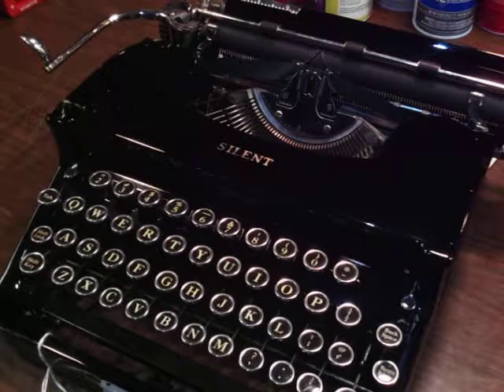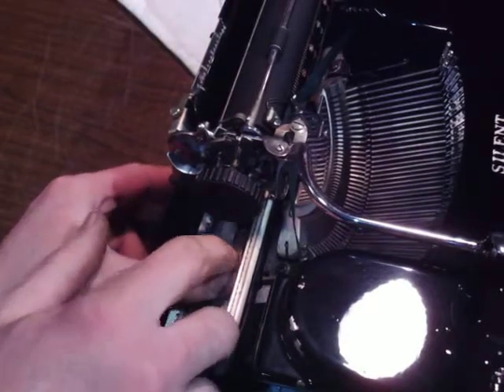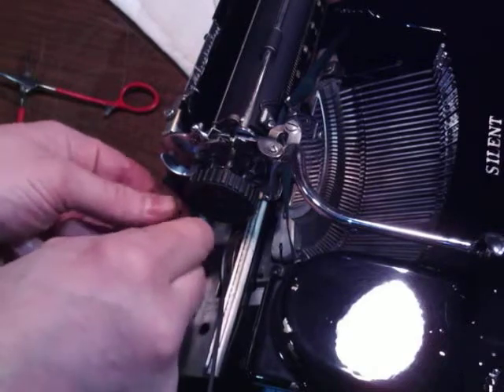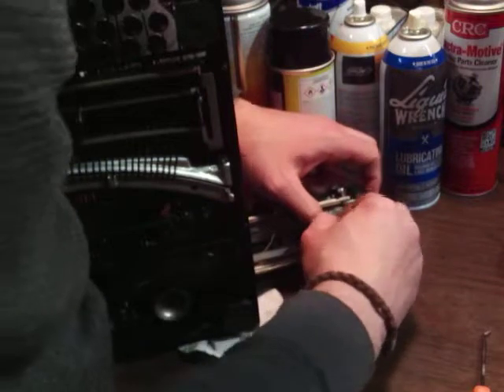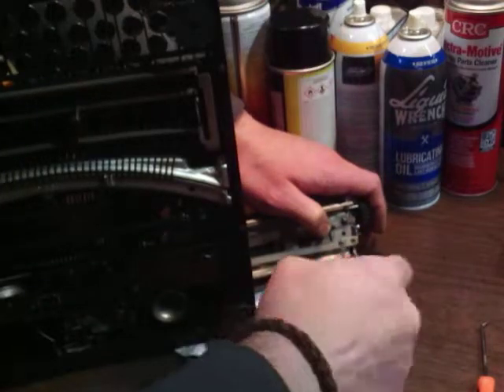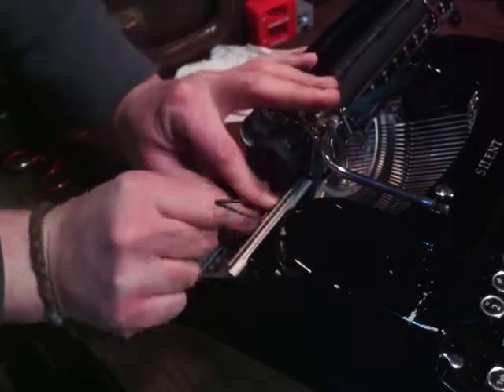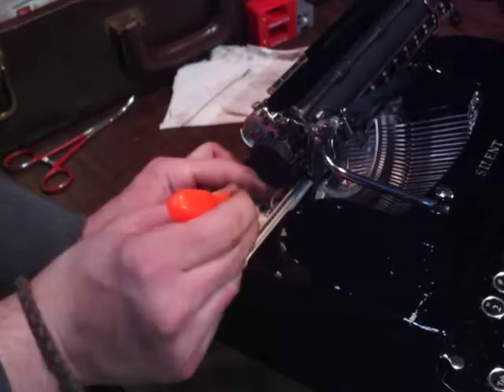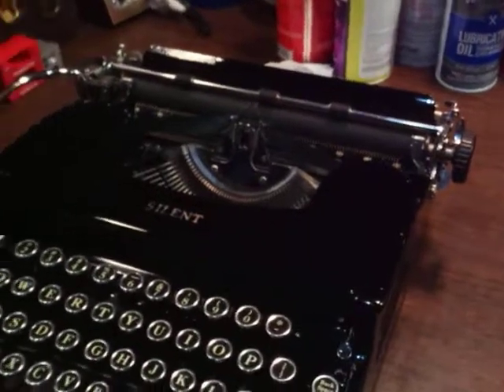Smith Corona Drawband Replace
Replacing a drawband on a typewriter where the mainspring is still under tension and drawstring isn't broken. Pinning the mainspring allows you to not have to re-wind the tension.